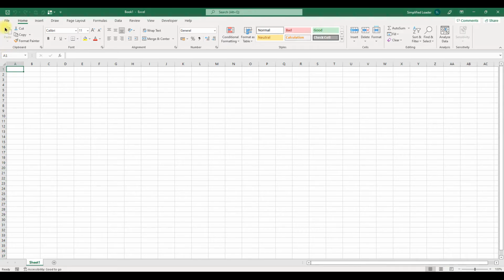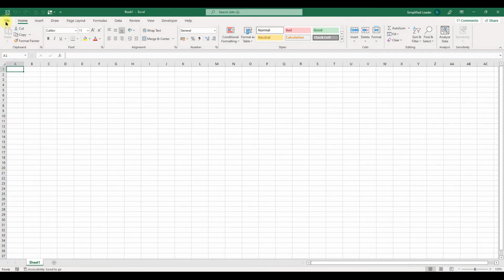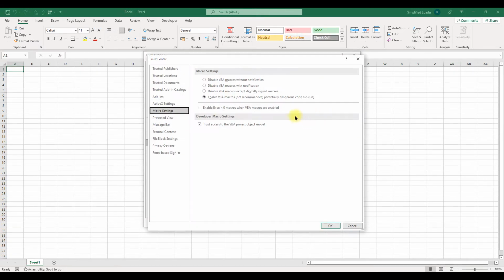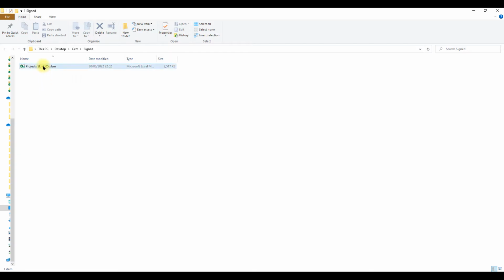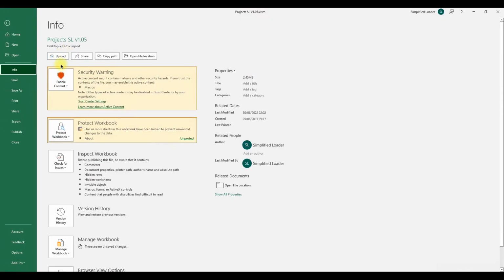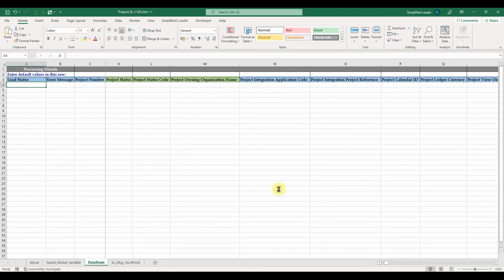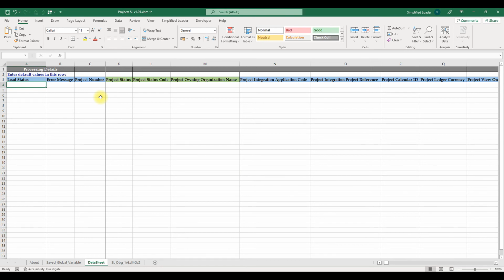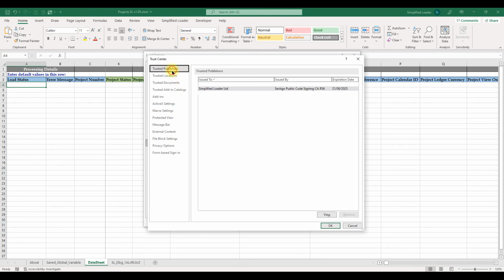Excel Digital Signature - Simplified Loader Video Tutorials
All Simplified Loader templates are digitally signed. Adding the Simplified Loader certificate indicates the computer's trust in the macro code built-in Simplified Loader excel templates.

To add the certificate open an Excel sheet. Click Files, Options, Trust Center, Trust Center Settings, Macro Settings. Select option "Disable VBA macros except digitally signed macros".

Accepts the change by clicking OK.

Now open any of the Simplified Loader Excel templates. Upon opening the Simplified Loader Excel template, you will see the yellow ribbon with a security warning. Click on the hyperlink "Macro have been disabled".

Select option Enable Content, Advanced Options.

The Microsoft Office Security Options window displays the code is signed by Simplified Loader Ltd. Click the option "Trust all documents from this publisher". Click OK to accept the change.
The Simplified Loader's digital signature is now successfully stored on your computer. To view stored certificates click Files, Options, Trust Center, Trust Center Settings, and Trusted Publishers.